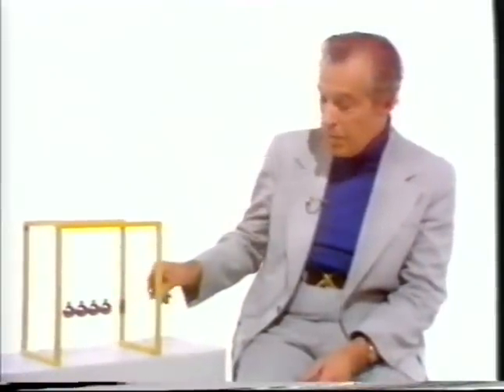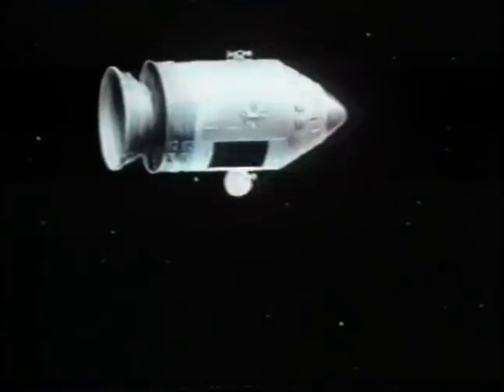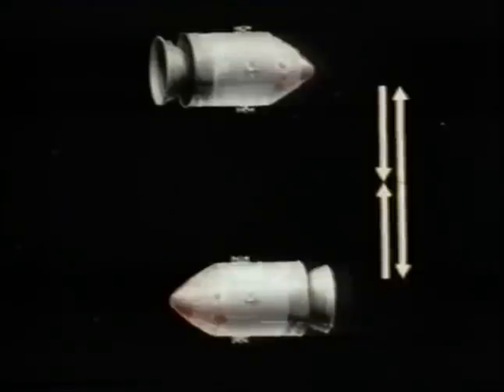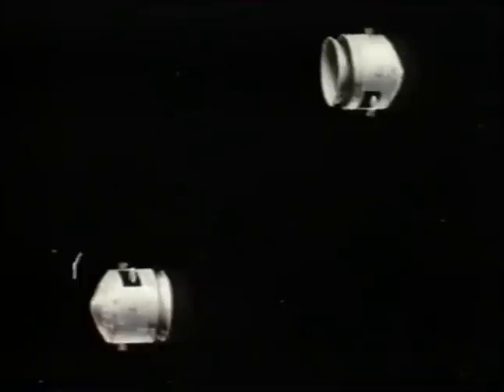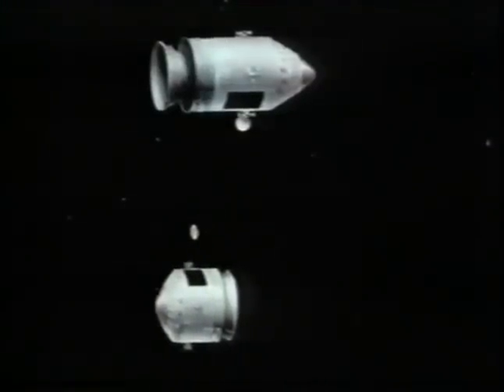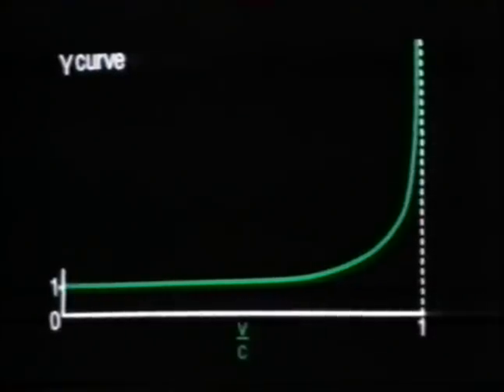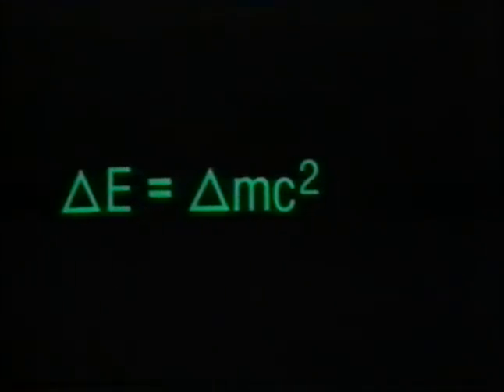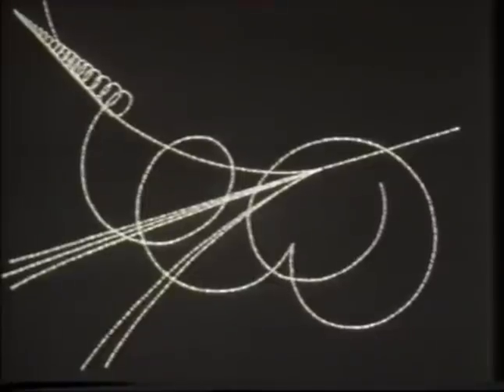Special Relativity (2-3)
Understanding Space and Time

Special Relativity

E=mc2

Old, but good!